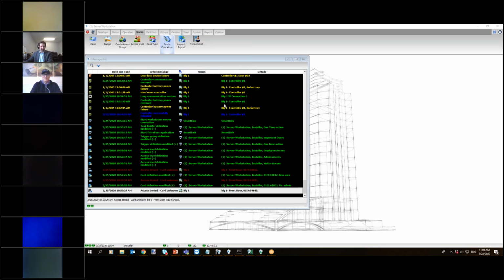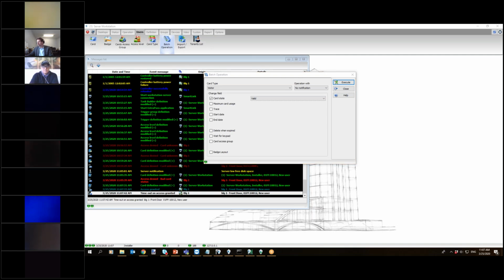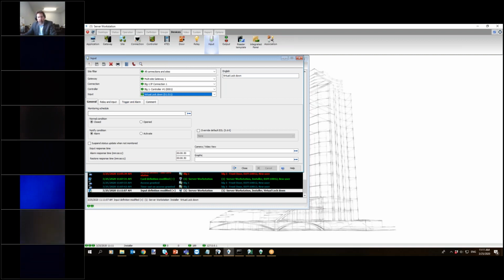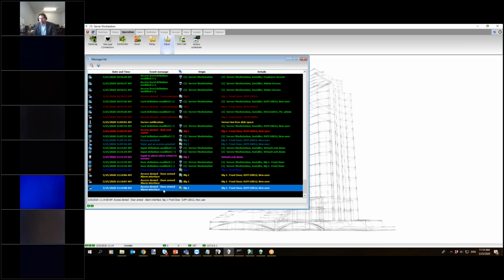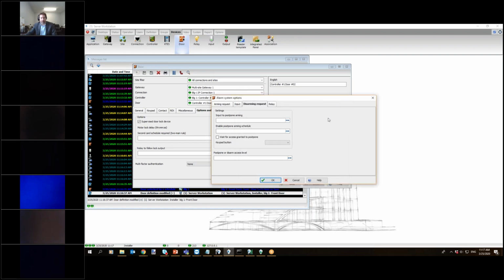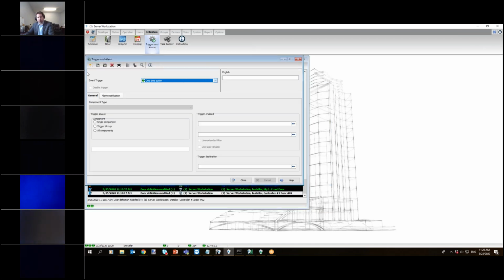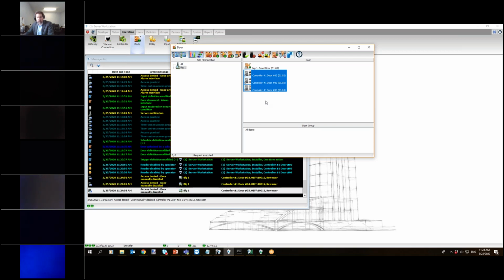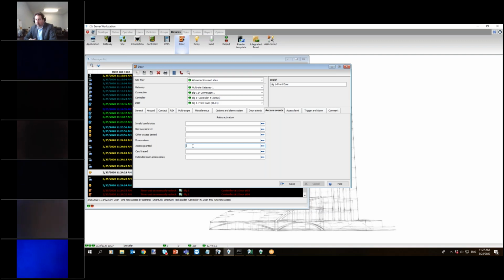Kantech Weekly Webinar Series - System Lockdown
Schools, large offices needing lock down?
Lock your system down in as little as 5 minutes.